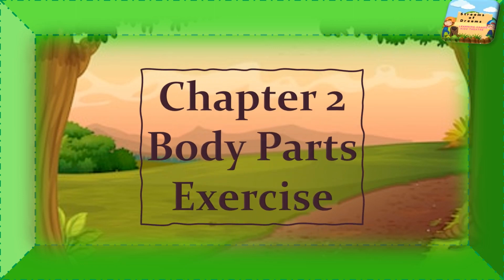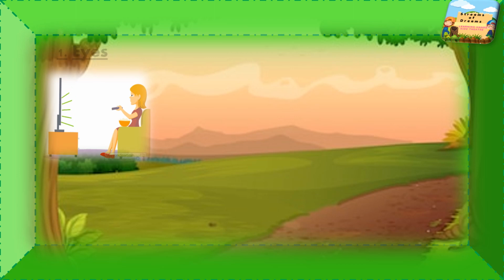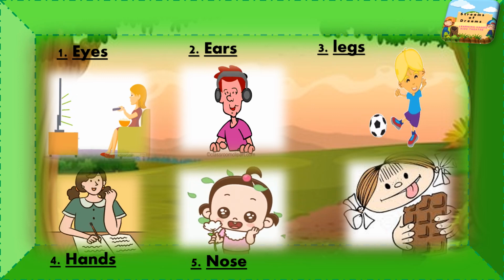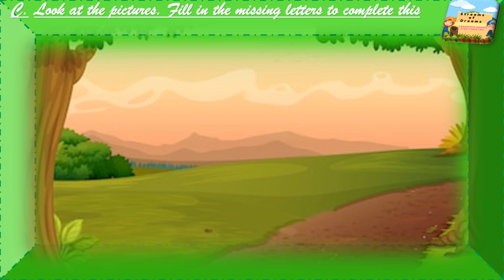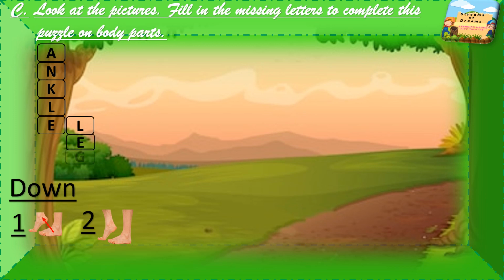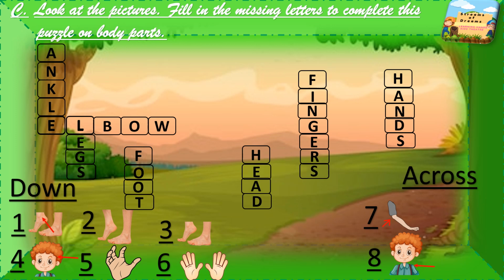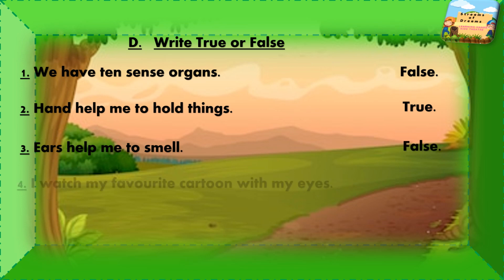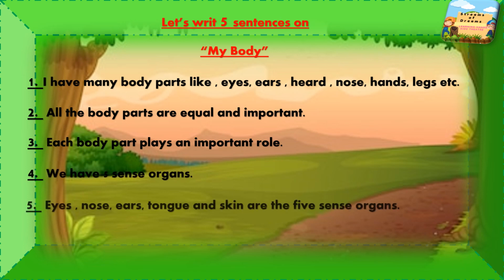GRADE 1 EVS Ch-2 Body parts Exercise STREAMS OF DREAMS - THE FUN WAY OF TEACHING PRIMARY KIDS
Hello Lovely Parents of the Little ones! Please explore the entire series of videos uploaded on our Educational Channel 'STREAMS OF DREAMS' Phonics, Numbers, Shapes & Colours Collection by STREAMS OF DREAMS EDUCATIONAL CHANNEL.
We hope you enjoy watching this animation as much as we did making it for you! The videos of STEAMS OF DREAMS are great for learning the alphabet, numbers, shapes, colours and lots more in a fun way. The Alphabet is taught through phonics in a fun way to help little ones learn the skills they need to become readers.
 The kids can learn letter sounds of the English alphabet with sign language, Phonics, and pictures. This kid's learning compilation is perfect for learning ABCs, Phonics, sight words and letter blending. These reading lessons will have your child reading in no time. It i perfect for learning how to blend consonants and vowels
 Your child will also learn Chapter reading of English , Hindi , E.V.S of primary sections along with word meanings, make sentences and Exercises related to the chapter. These reading lessons will have your little one reading in no time! Question and answers are also made simpler so that they could learn within no time.
 Our Word Family series helps students learn ʺfamiliesʺ of words that appear frequently in English. Each episode introduces a new word family, with a simple, easy-to-read story. As they learn and practice word families, readers quickly build vocabulary and fluency. Our Word Family series helps kids learn ʺfamiliesʺ of words that appear frequently in English. Each episode introduces a new word family, with a simple, easy-to-read story. As they learn and practice word families, readers quickly build vocabulary and fluency.
Grammar of Hindi and English has created in such an interesting way that your child will thoroughly enjoy it.
Math's counting of numbers too different concepts are amazing to watch.
We hope you’ll explore all that STREAMS OF DREAMS Educational Channel has to offer for pre-school and primary kids. Please give your feedback/and add your comments.